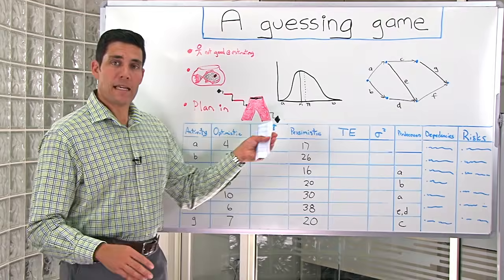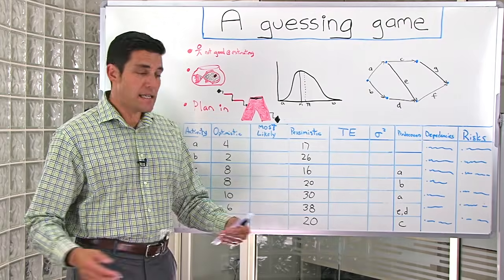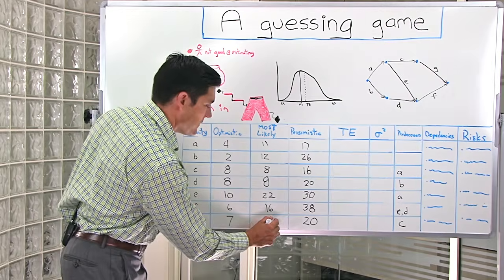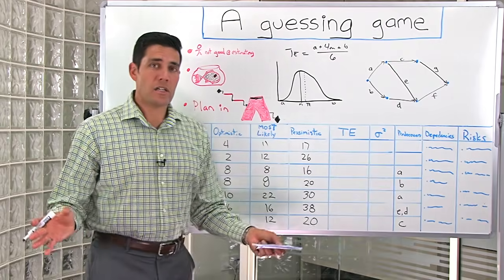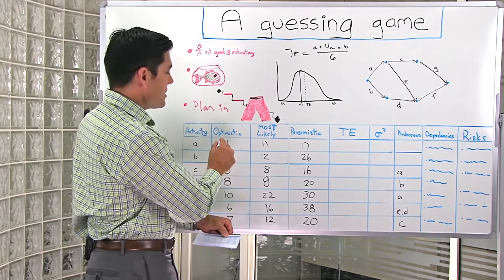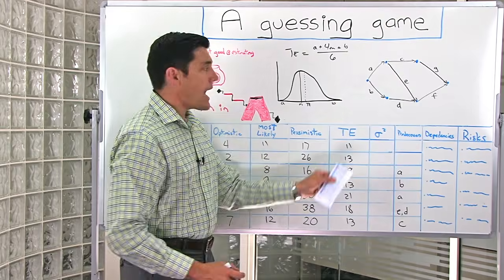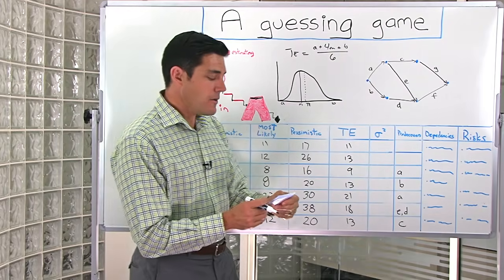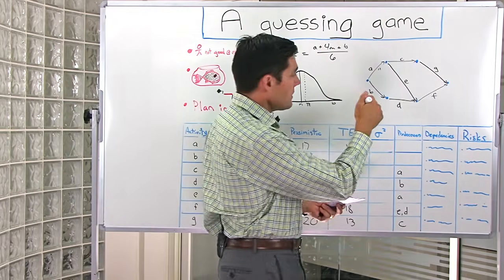How to Estimate Tasks & Dependencies - Project Management Training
Devin Deen, PM expert on how to calculate task and activity times for project planning.